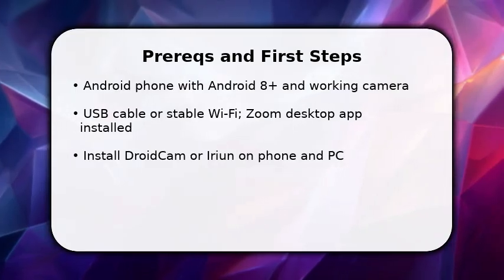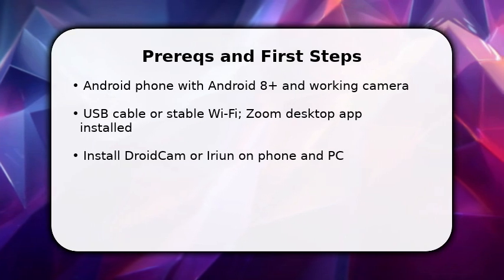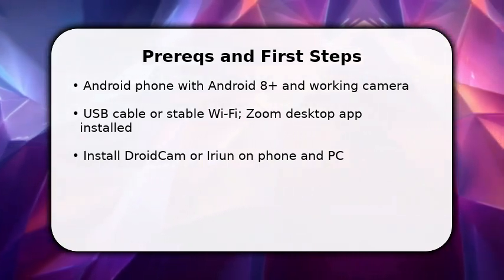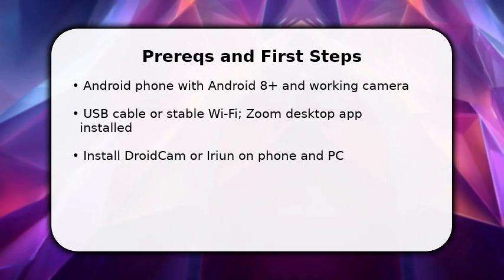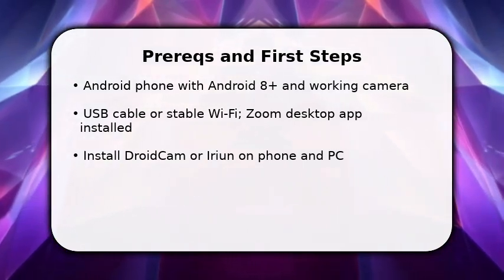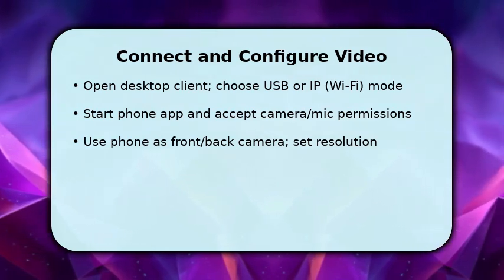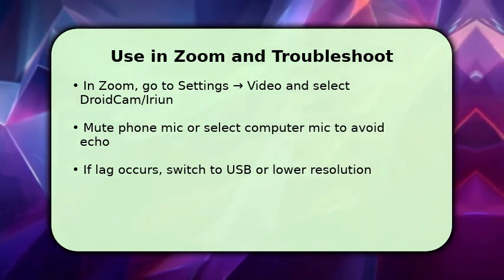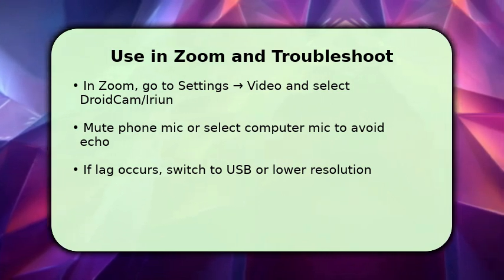How to Use Android Phone as Webcam for Zoom (only Way)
Learn the essential steps to convert your Android phone into a high-quality webcam for Zoom meetings. This guide covers necessary settings, recommended apps like Duo Cam and Skype WebCam Converter, and tips on ensuring clear audio transmission.